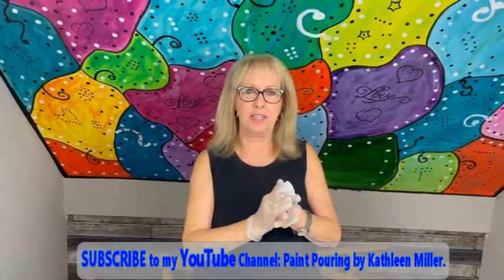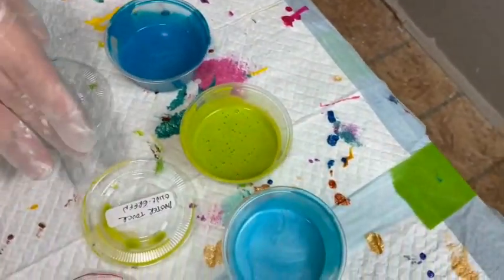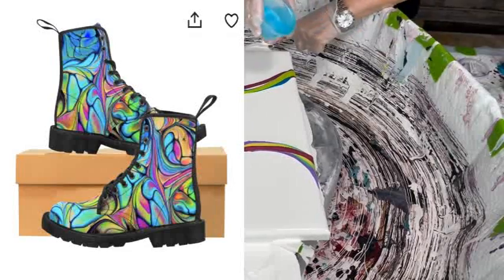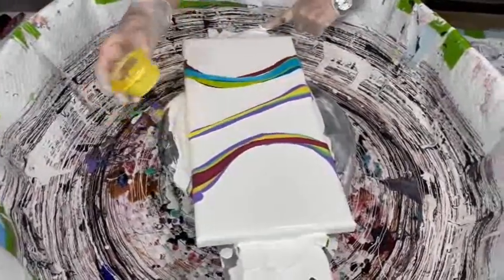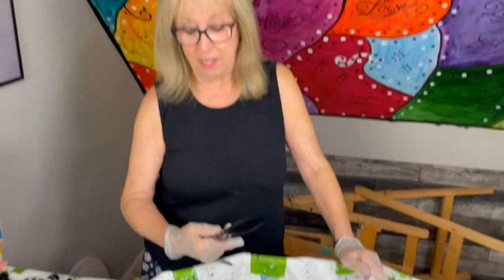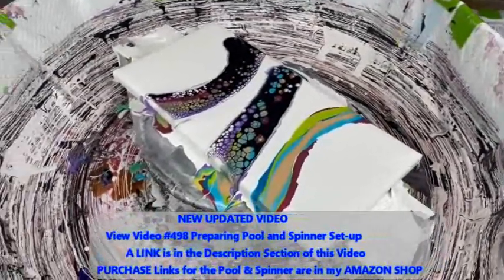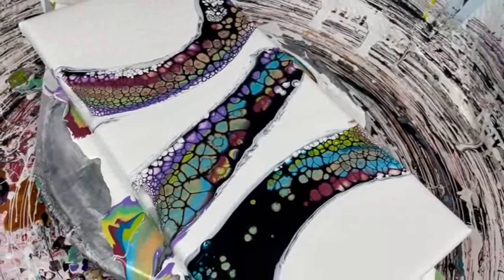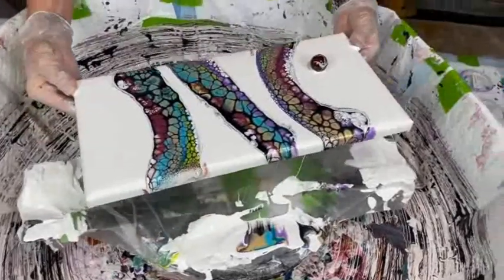#859 I Love the Sweeping Movement of this Pour - Awesome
Limited Availability